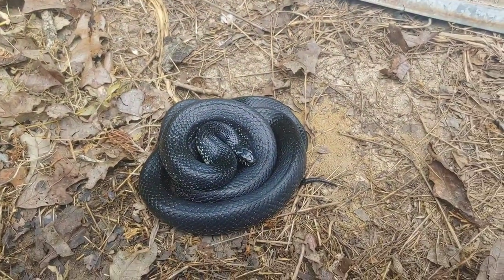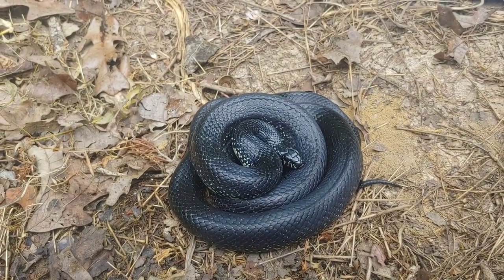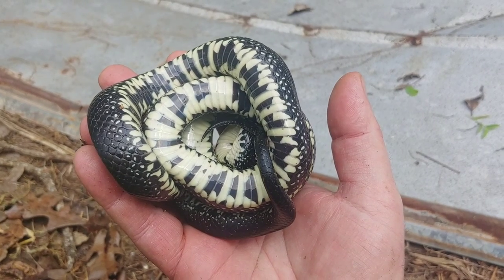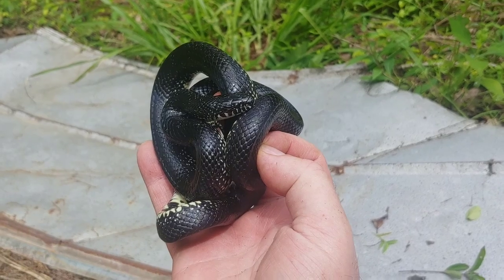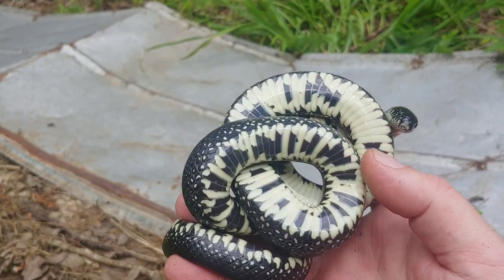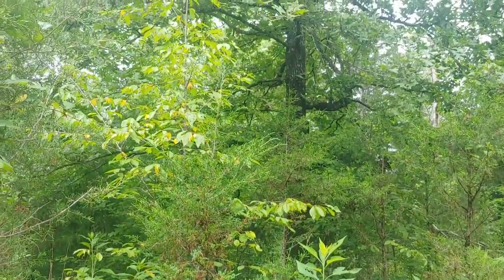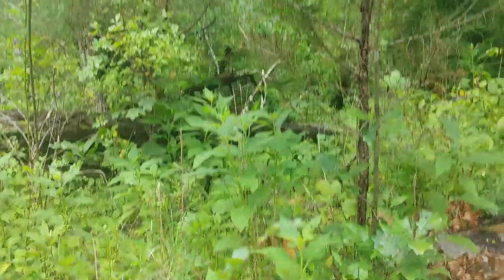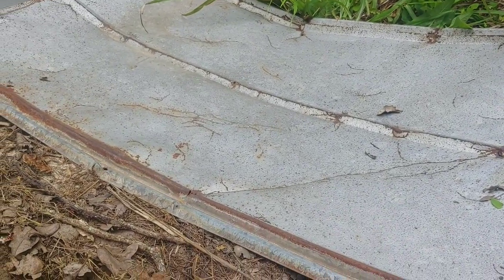Ridge top kingsnake in Bullitt County Kentucky